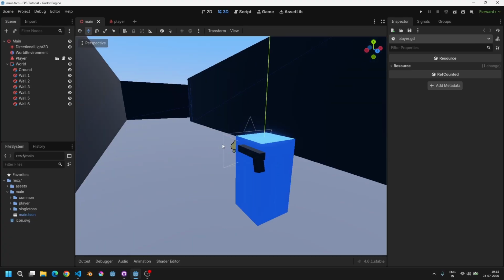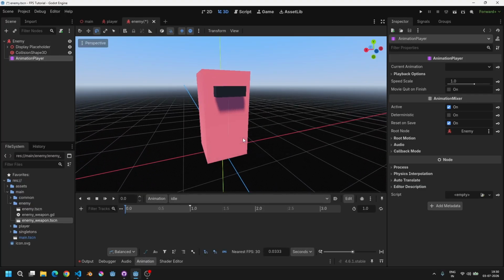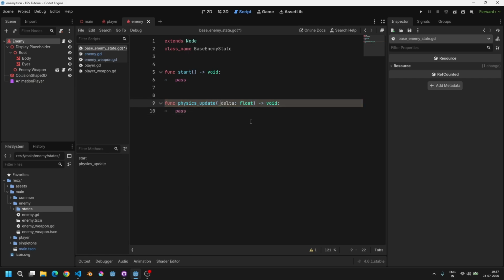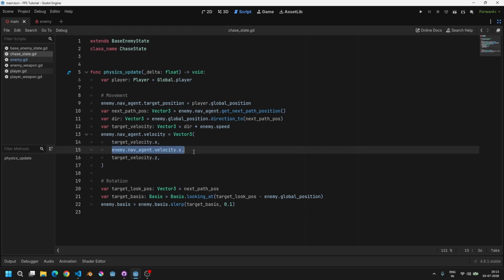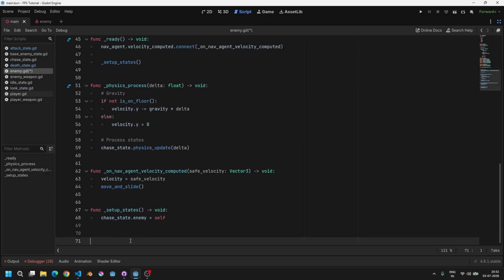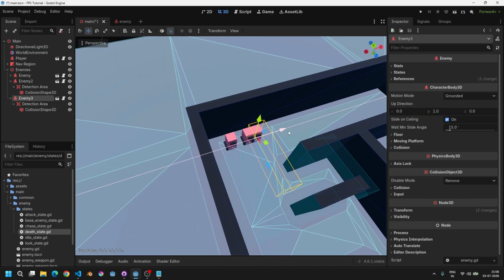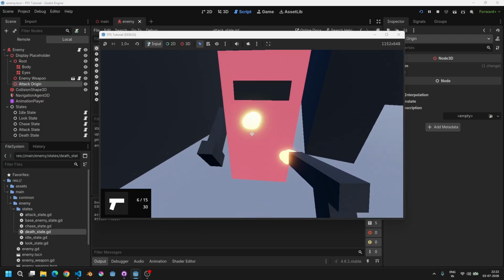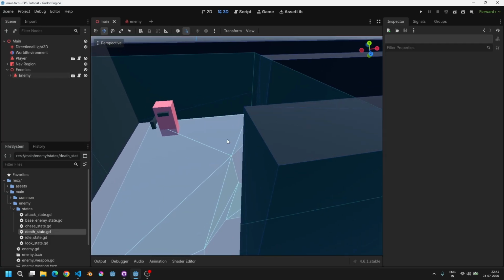Enemy AI - Godot FPS Tutorial 2026 - Part 4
Hey hi everyone, this is fourth part of the Godot FPS Tutorial series. In this video, we'll add enemy to the game. This includes enemy pathfinding, obstacle avoidance, and a finite state machine. I hope you find it useful 😃

Timestamps -
Intro: (0:00)
Enemy Setup: (0:14)
Enemy Weapon Setup: (4:14)
Enemy Placeholder Animations: (13:36)
Weapon Material Fix: (17:08)
Weapon Animation Update: (18:50)
Setup Navigation Mesh: (21:20)
Setup Enemy Script, and add Enemy Chase: (25:59)
Start adding all Enemy States (FSM): (48:22)
Fix target vector error: (1:07:55)
Resume adding States: (1:10:21)
Result: (1:36:43)
Outro: (1:37:18)